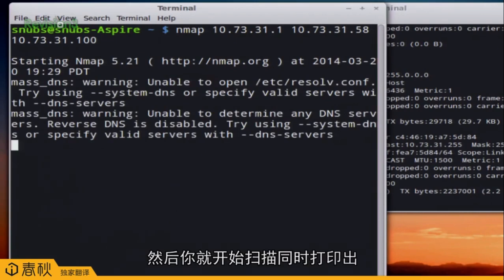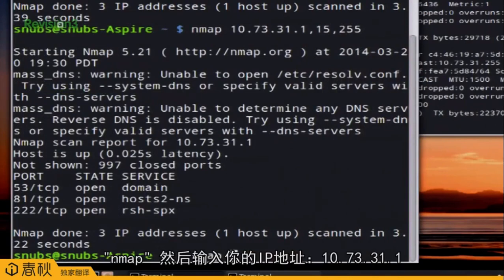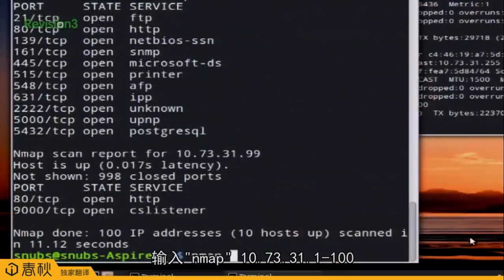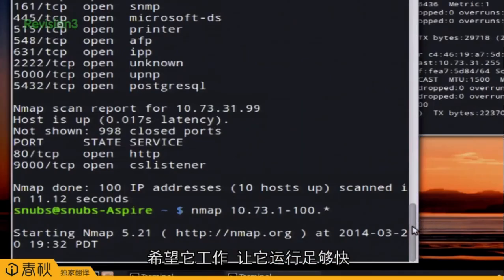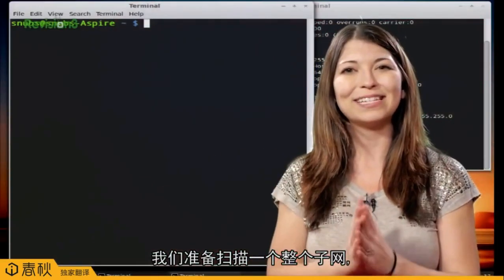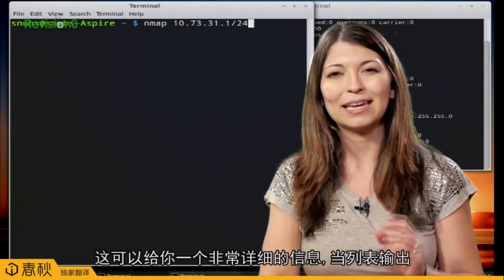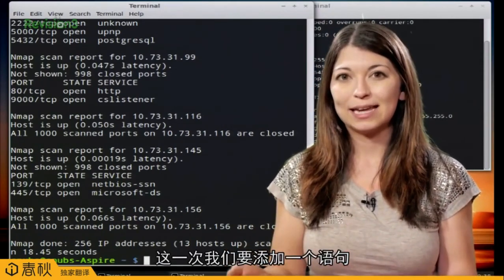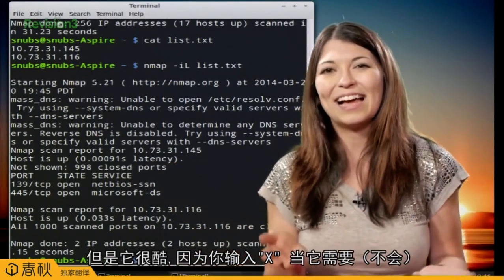1 2 扫描多个目标